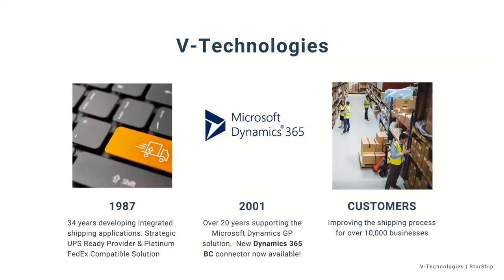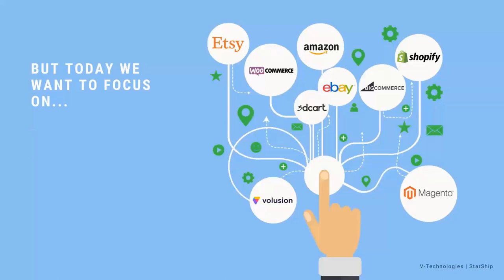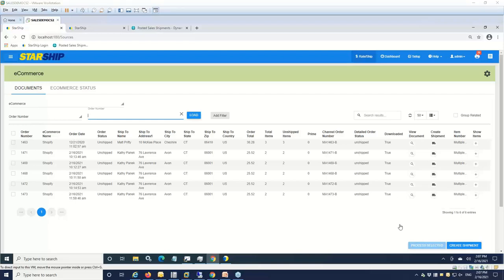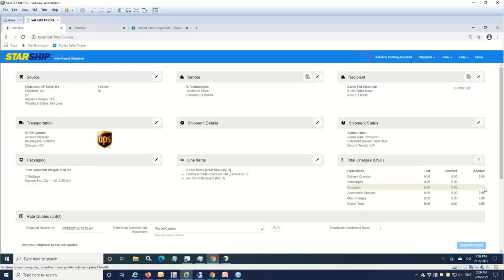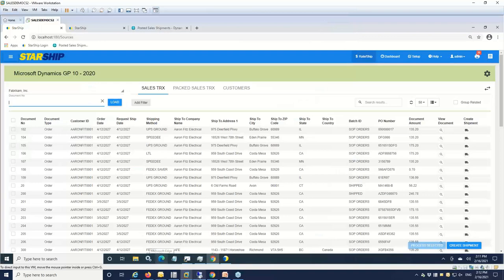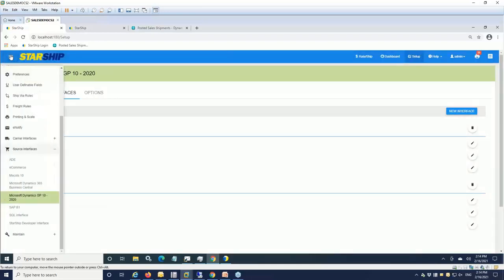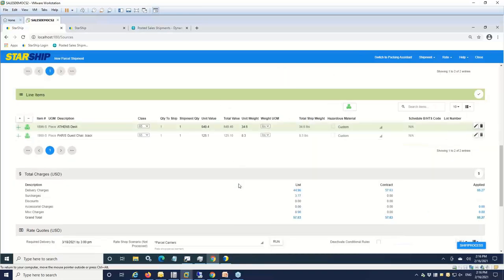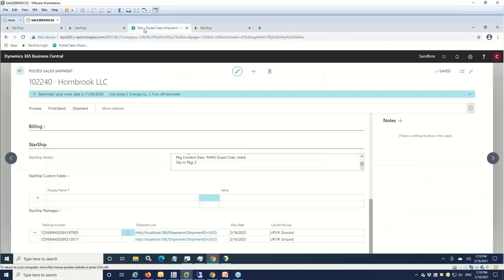Dynamics 365 Shipping Software: Enhance Your Dynamics GP & Dynamics 365 BC Ecommerce Shipping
Dynamics 365 Shipping Software:  Learn 5 ways to enhance your Dynamics GP and 365 BC ecommerce shipping!